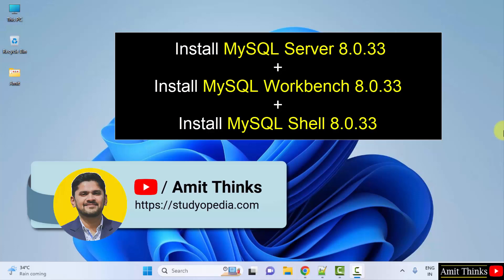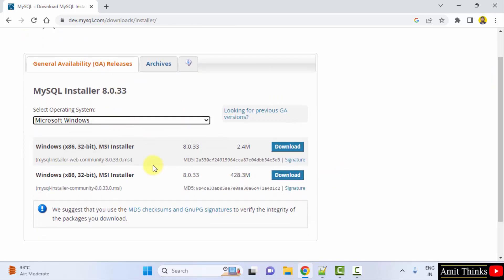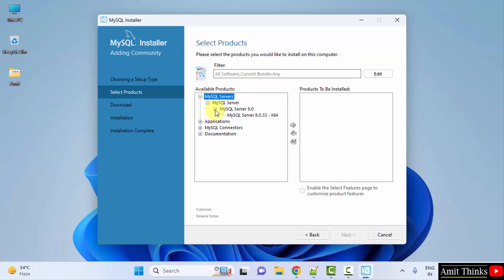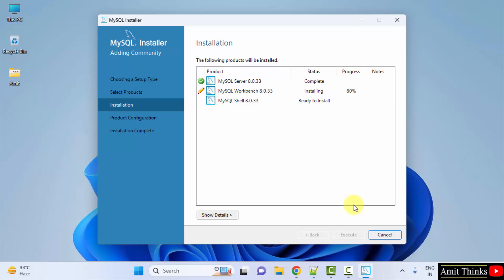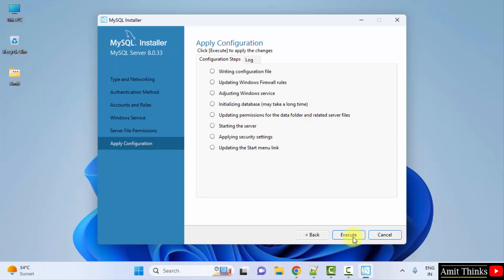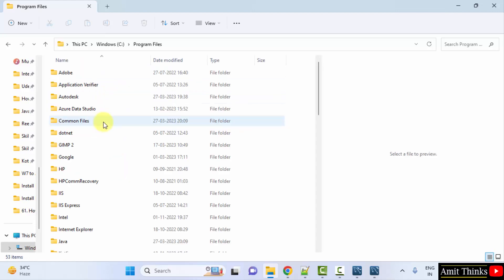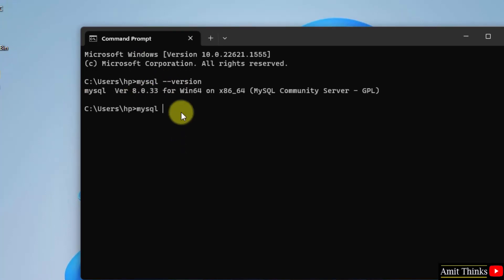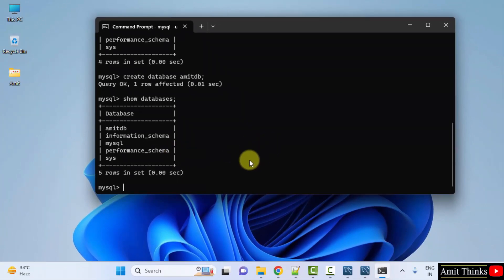How to install MySQL 8.0.33 Server and Workbench latest version on Windows 10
In this video, learn how to download & install MySQL 8.0.33 on Windows 10. To download the MySQL installer, refer to the below video: